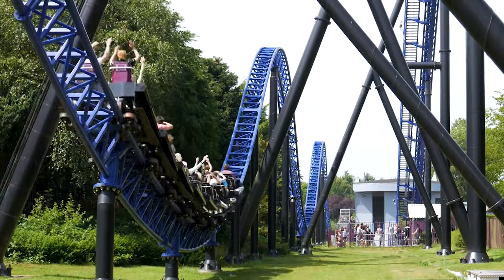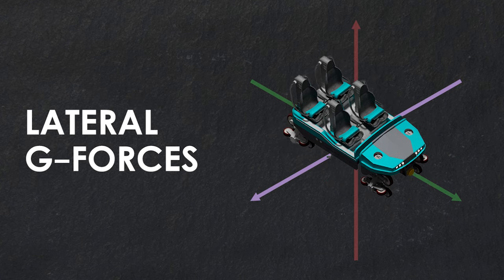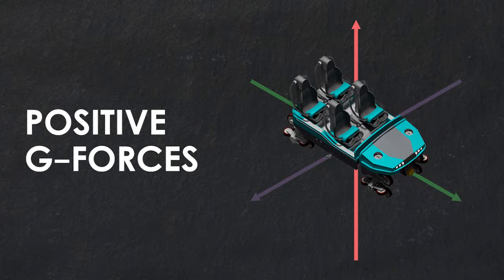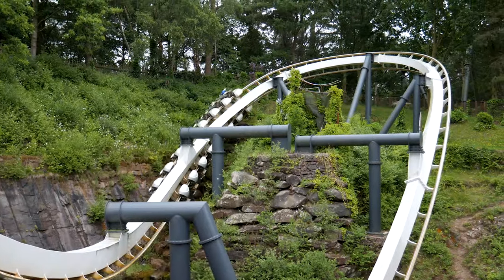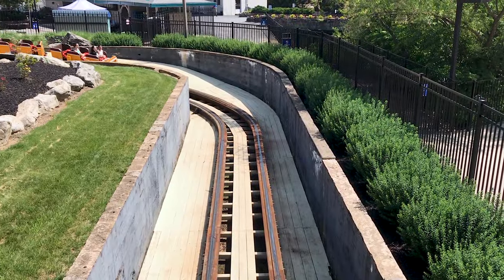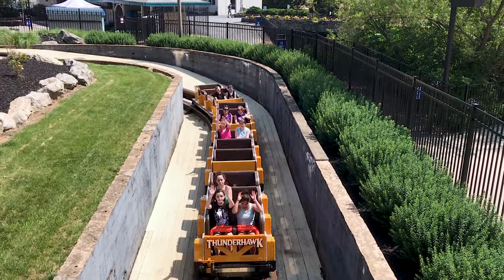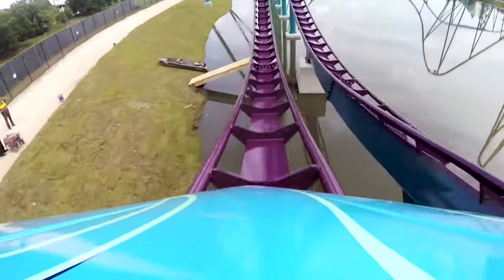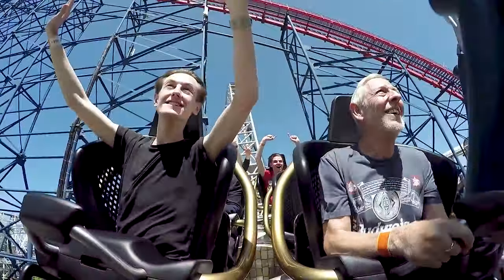Roller Coaster Forces: Explained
During a roller coaster ride, guests experience a unique combination of sensations. Whether it’s being pushed back into your seat, or flung out of it; roller coasters have been specifically designed to provide riders with a select combination of feelings. In short, roller coasters are all about forces. In this video, we’ll get to understand the types of g-forces experienced on roller coasters, as well as the sensations each type causes guests to feel during their thrilling ride.

PATREONS:
D. Newman, Simon Stirrat, Tolgerb, Philippe, Tyler Bennet, Archie Huggins, Joseph Robson, Alexander Richardson, Alex Mann, Esteban Rivera